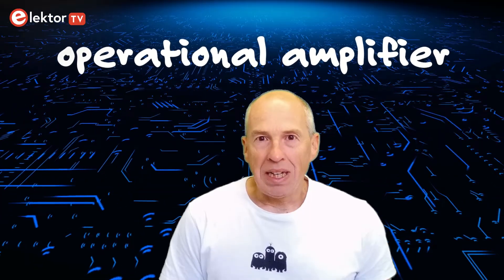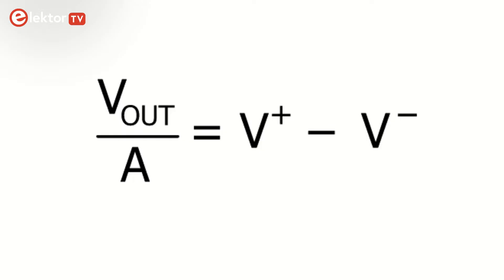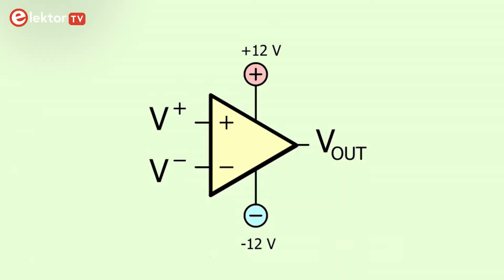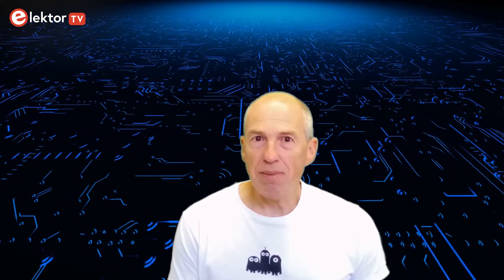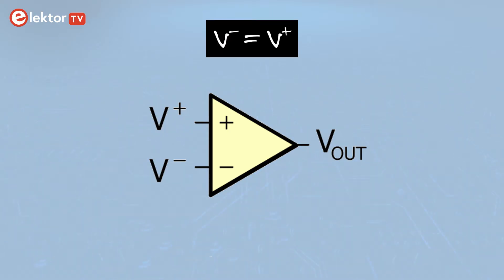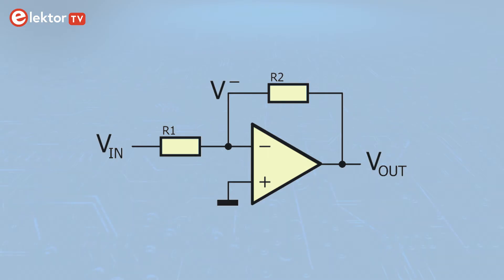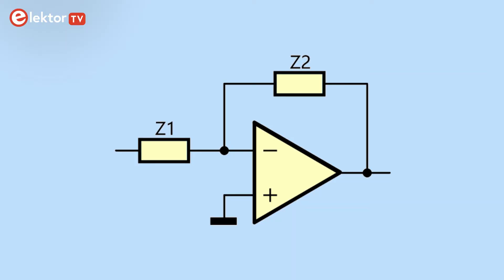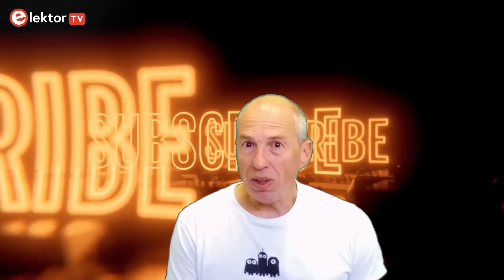Understanding the Operational Amplifier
Even though the operational amplifier or op-amp is not a discrete component like a resistor or a capacitor, its behavior is described by a few simple rules that are as easy to understand as those of discrete parts.

The ideal op-amp is a 3-terminal device. It has two inputs and one output. One of the inputs is non-inverting, labeled ‘+’, and the other is inverting and labeled ‘−’.

The inputs of the ideal op-amp have infinite impedance, meaning that no current can flow into them.
All the op-amp does is amplify the voltage difference present on its inputs, like this:

Vout = A • (V+ − V−)

When the op-amp is ideal, then the amplification or gain ‘A’ is infinite. In real life ‘A’ is not infinite, of course, but very large, so large that in many circuits it can be considered infinite.

Contents
0:00 Intro
0:25 The operational amplifier (op-amp)
2:01 The comparator
2:59 Negative feedback
4:21 The inverting amplifier
5:44 The non-inverting amplifier
6:50 A last question
7:16 Thank you for watching

Resources
* John R. Ragazzini et al., “Analysis of problems in dynamics by electronic circuits”, Proceedings of the IRE, vol. 35. p. 444, May 1947.